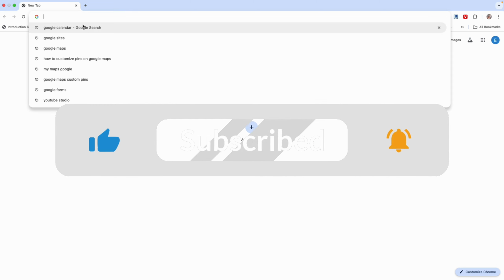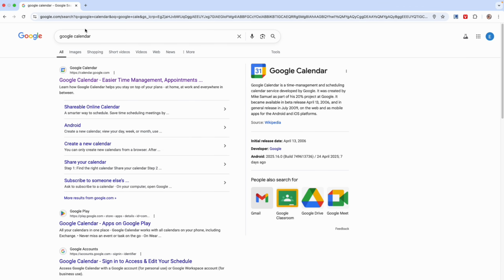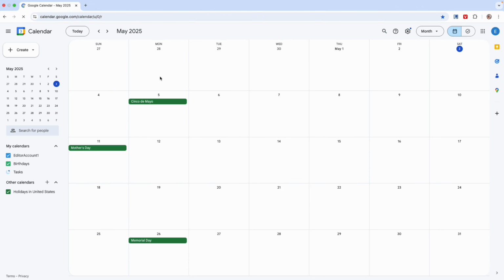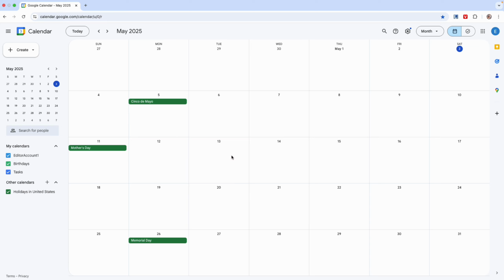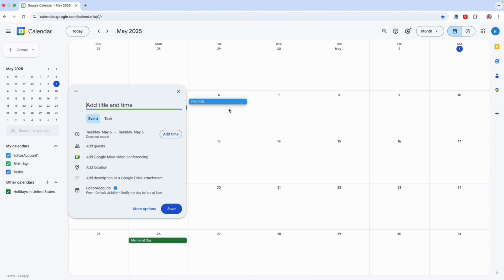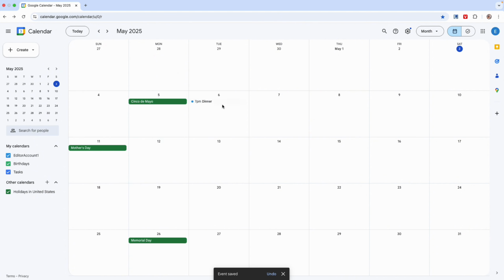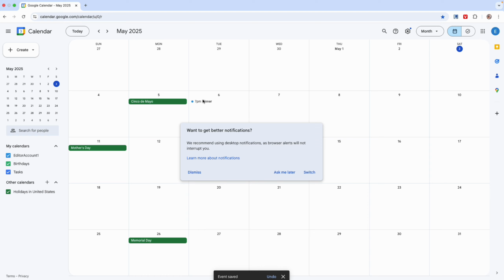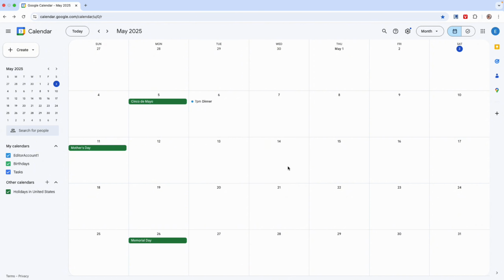How To Create A New Event In Google Calendar